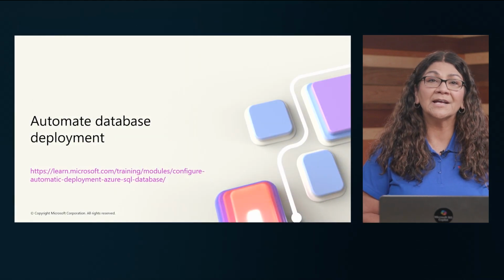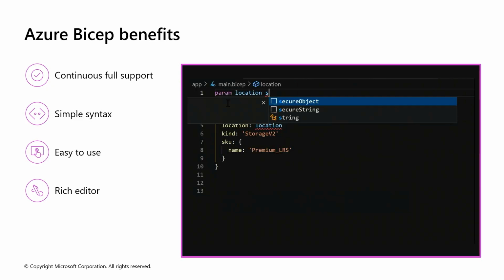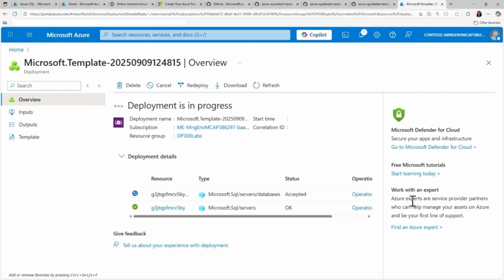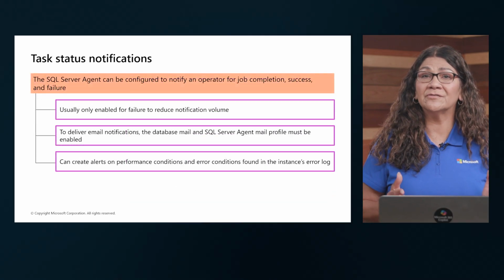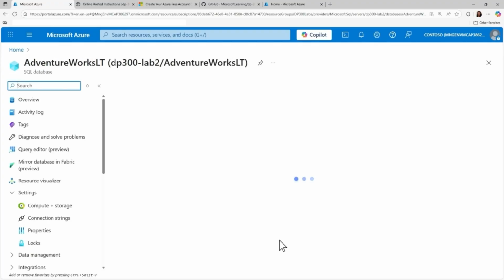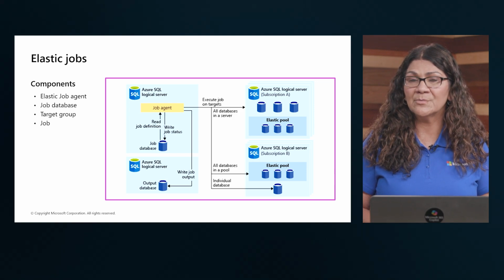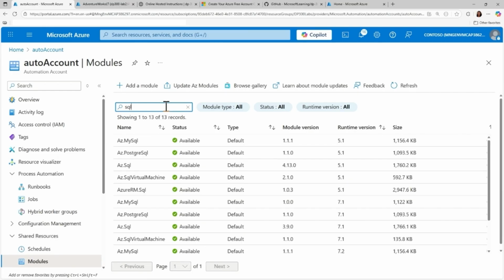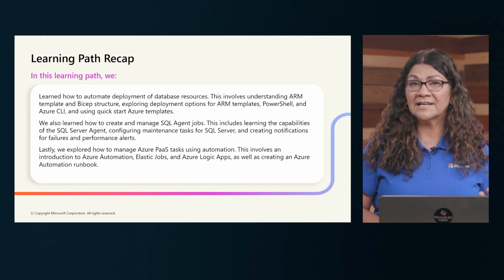Deploy an Azure SQL Database using an Azure Resource Manager template | DP-300 | Video 12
Learn about scripting repetitive tasks in Azure SQL for regular maintenance jobs and multi-instance administration, automating error and resource alerts, and configuring notifications for failures. In the first lab, you’ll learn how to deploy an Azure SQL Database using an Azure Resource Manager (ARM) template. Discover how to automate deployments, ensure consistency, and streamline your infrastructure setup with ARM templates. Next, we’ll move on to a lab where you'll learn how to monitor SQL Server performance by creating a CPU usage alert. We’ll guide you through setting up an alert that triggers when CPU usage exceeds 80%, helping you stay proactive and maintain optimal performance. Finally, we'll walk through a lab where you’ll learn how to automate database maintenance by deploying an Azure Automation runbook to rebuild indexes. We’ll guide you through creating an Automation account, connecting to Azure SQL Database, configuring assets, writing a PowerShell runbook, and scheduling it for hands-free optimization.

Chapters
00:00 Video start
00:13 Automate database tasks for Azure SQL
01:01 Automate database deployment
01:14 Objectives
18:47 Knowledge check
19:25 Demo: Deploy an Azure SQL Database using an Azure Resource Manager template​
30:22  Create and manage SQL Agent Jobs​
30:36  Objectives
41:27 Knowledge check
42:04 Demo: Create a CPU status alert for a ​SQL Server​
50:05 Manage Azure PaaS tasks by using automation​
50:35 Objectives
1:03:36 Knowledge check
1:04:20 Demo: Deploy an automation runbook to automatically rebuild indexes
01:25:14 Learning Path Recap